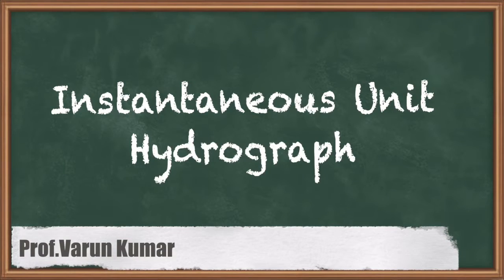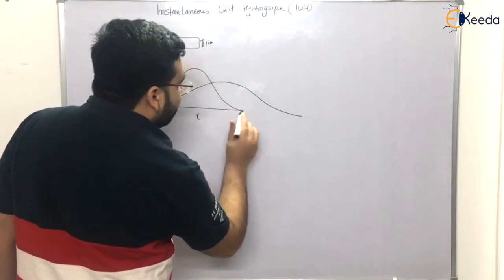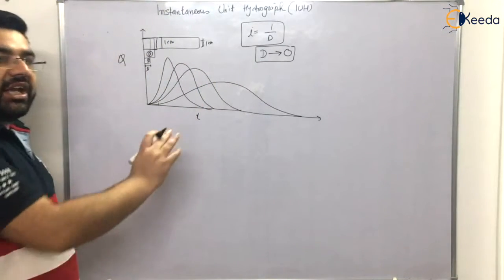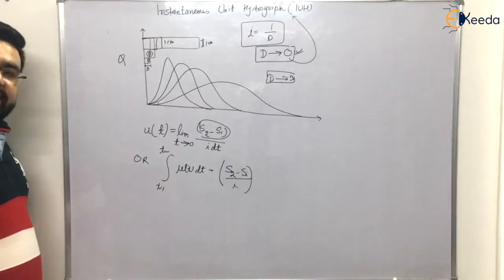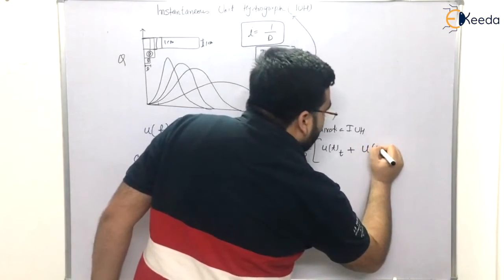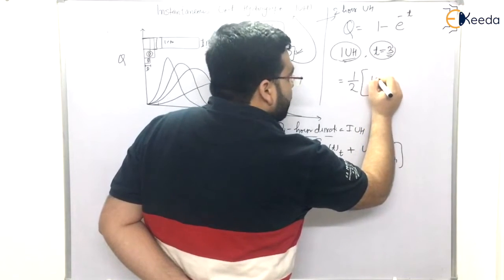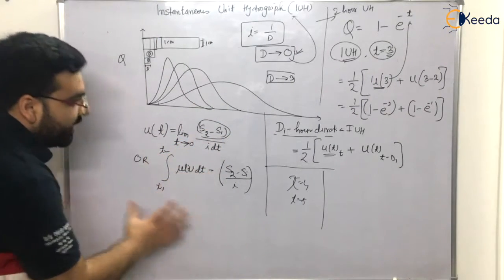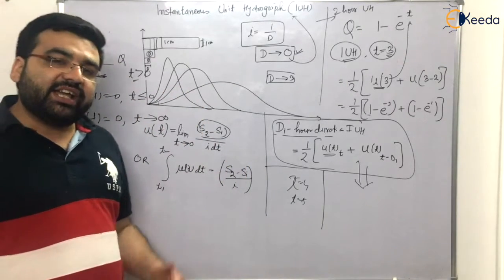Instantaneous Unit Hydrograph | Hydrograph Analysis | Hydrology- GATE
In this video, we will delve into the intricacies of instantaneous unit hydrographs (IUHs) and their significance in hydrograph analysis, a crucial aspect of hydrology. We will begin by introducing the concept of IUHs and gradually explore their applications in understanding and predicting streamflow responses to rainfall events.

Benefits of watching this video:

Gain a comprehensive understanding of instantaneous unit hydrographs (IUHs) and their role in hydrograph analysis
Master the fundamental principles behind IUH derivation and application
Enhance your ability to analyze and interpret hydrographs using IUHs
Who should watch this video:

Engineering students preparing for GATE and other competitive exams
Civil engineering professionals seeking to strengthen their hydrology expertise
Individuals interested in comprehending hydrograph analysis and IUHs
What you will learn in this video:

Definition and characteristics of instantaneous unit hydrographs (IUHs)
Derivation of IUHs using various methods, including the gamma function approach
Applications of IUHs in hydrograph analysis, such as flood routing and hydrograph separation
Interpretation of IUH parameters and their implications for catchment response characteristics
Video Contents:

Introduction to instantaneous unit hydrographs (IUHs)
Derivation of IUHs using the gamma function approach
Applications of IUHs in hydrograph analysis
Interpretation of IUH parameters and catchment response characteristics

Happy Learning.